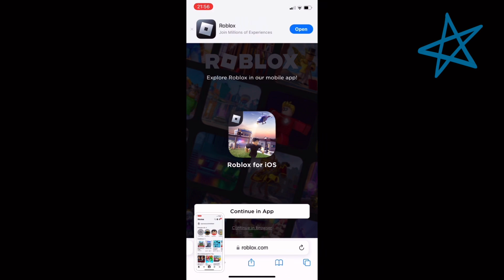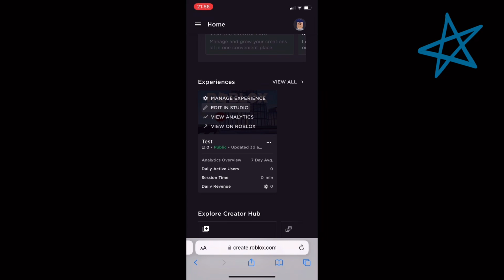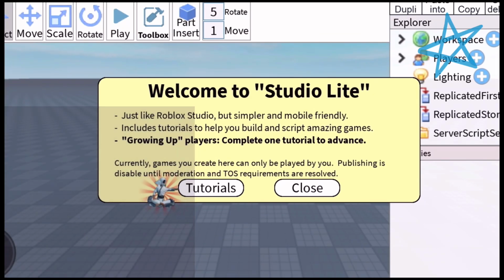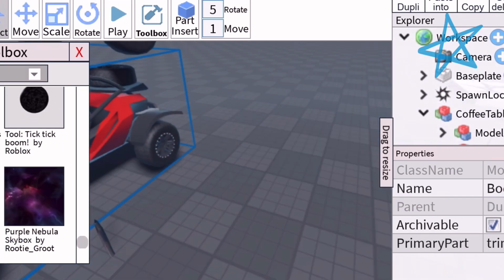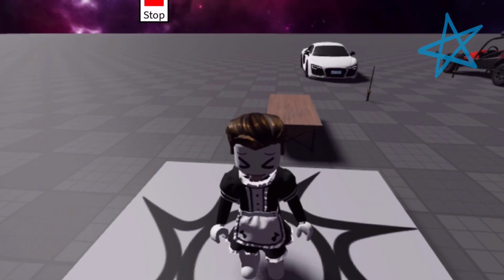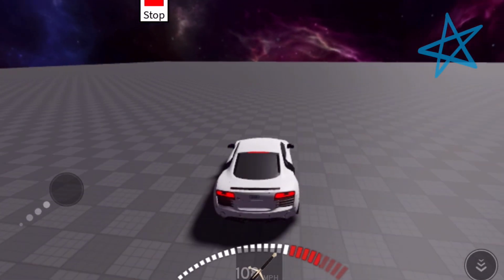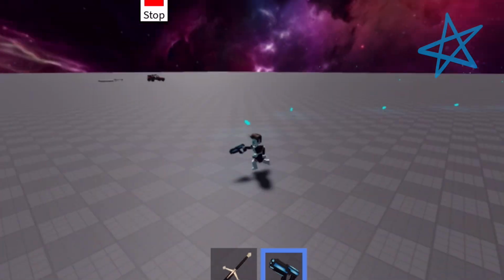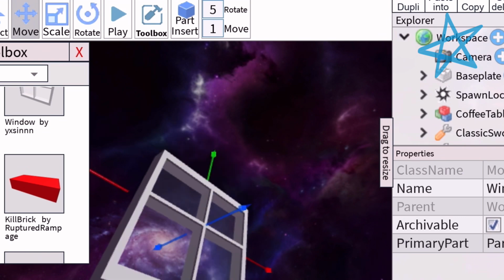how to create roblox games on mobile/ipad (how to create roblox games on mobile)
how to create roblox games on mobile (how to create roblox games on mobile)

In this video I will show you  how to create roblox games on mobile and roblox and also how to create roblox games on ipad also how to make a game on roblox also how to make roblox games on mobile